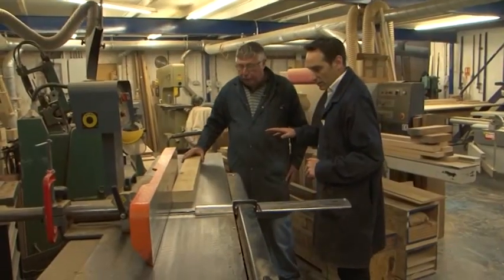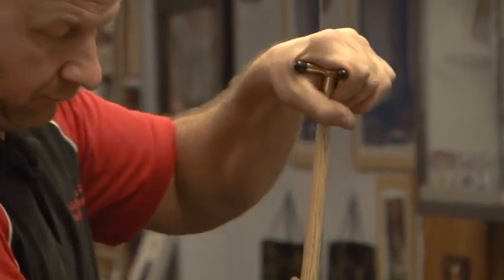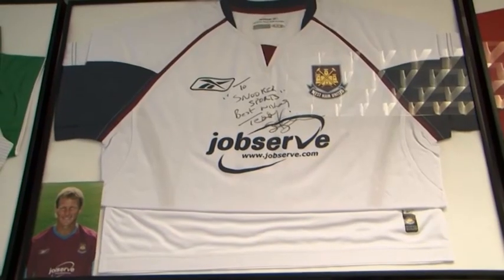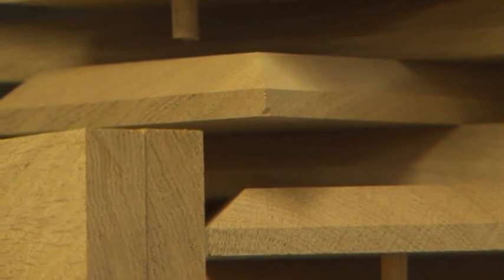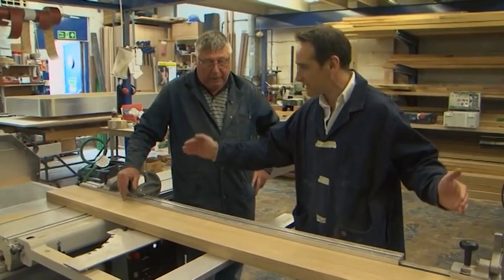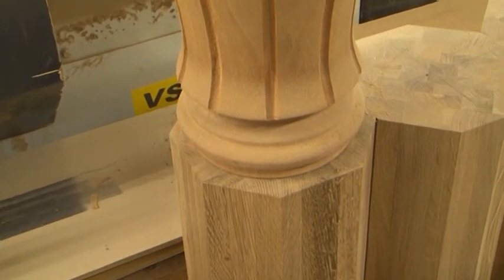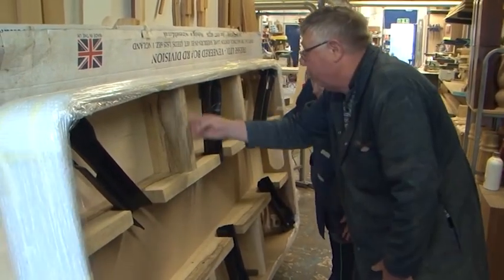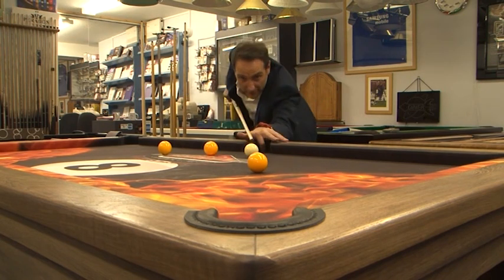How Snooker Tables Are Made (Sports Weekly Snooker VT)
Ever wondered how snooker tables are made? Snooker & Pool Table Company Ltd was featured on Sports Weekly Snooker VT with a feature delving into the world of bespoke snooker tables.